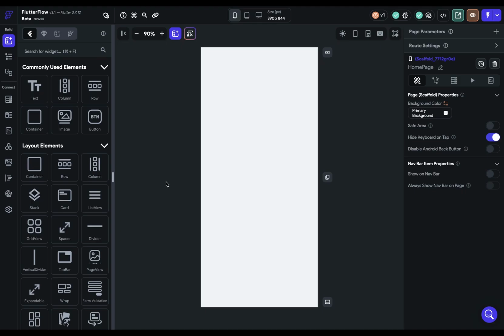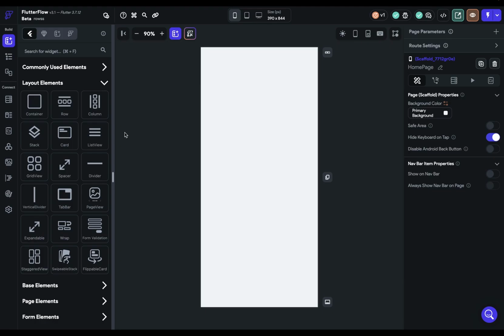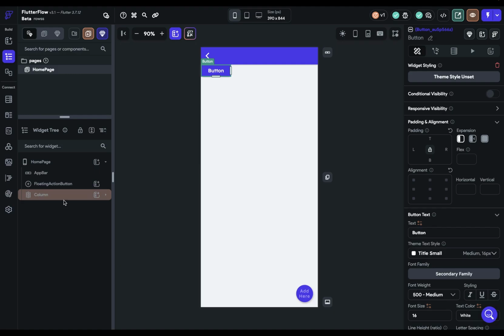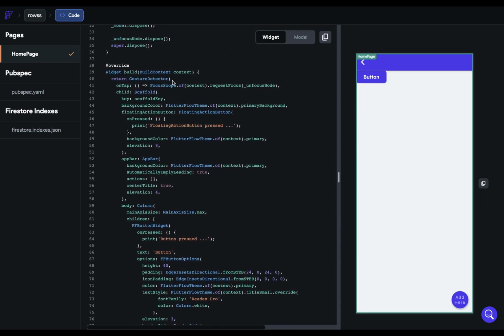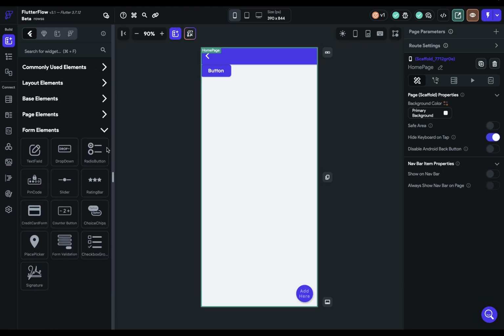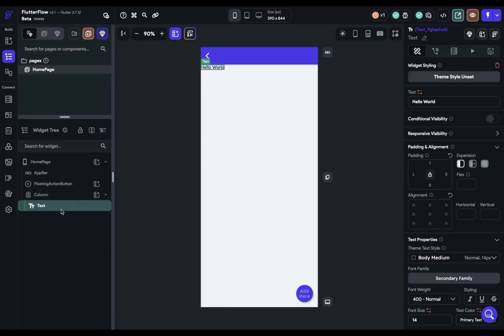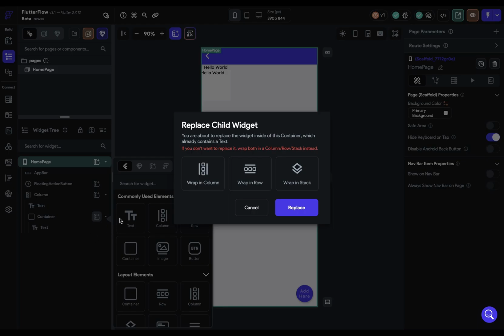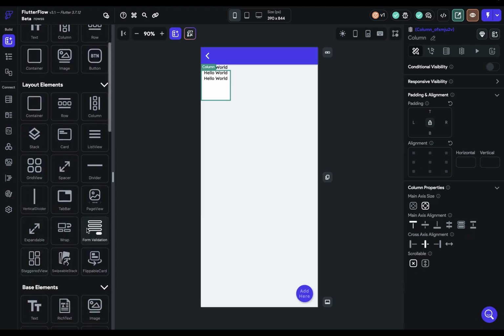Intro to flutterflow widget